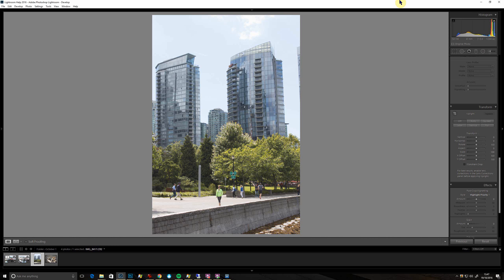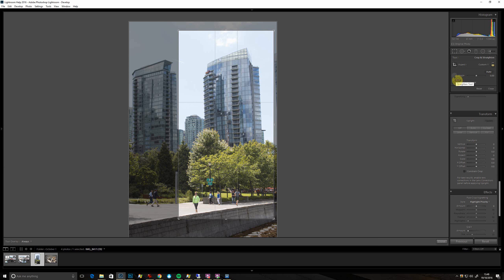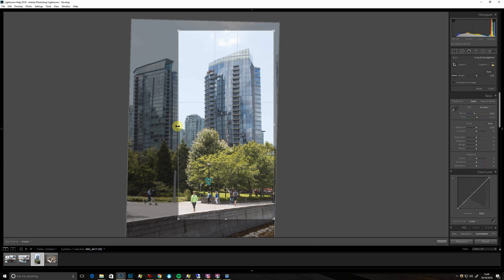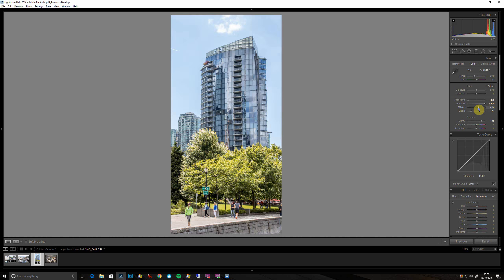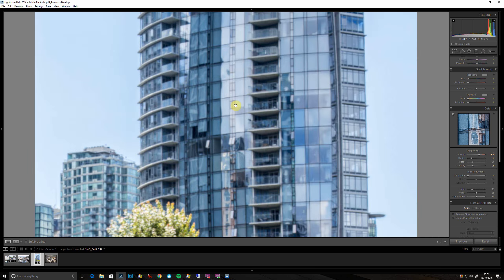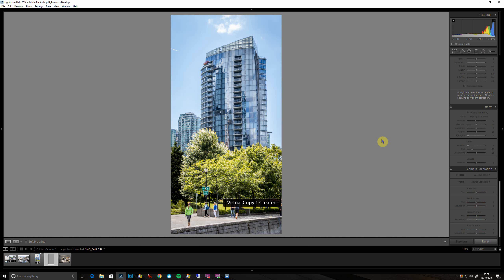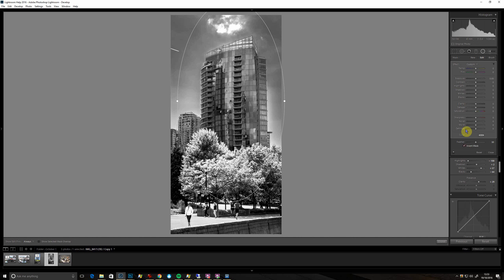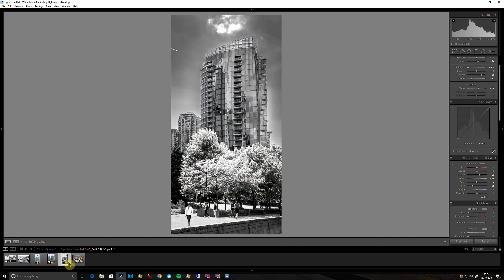Lightroom free tutorial - Skyscraper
Lightroom Free help - this one is a cityscape - the scene has 2 buildings - one which I just didn't feel sat right, too close to the edge.

I show a few different crops, then do some basics to make the building punchier - and end on a black and white conversion